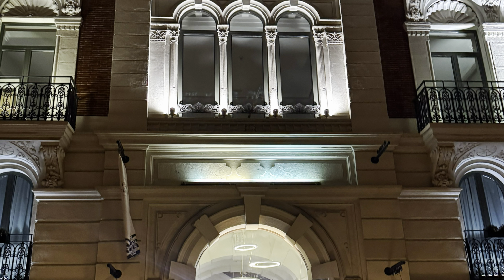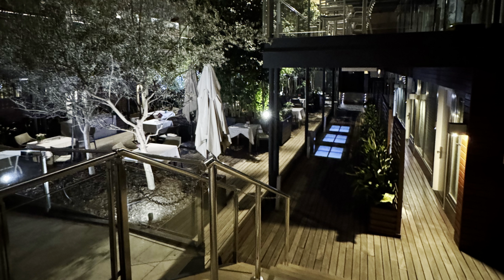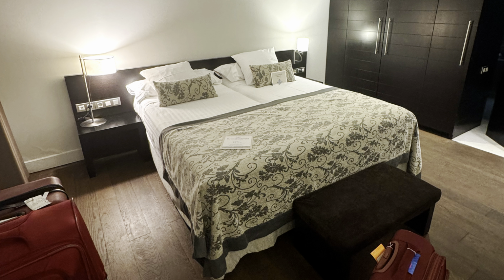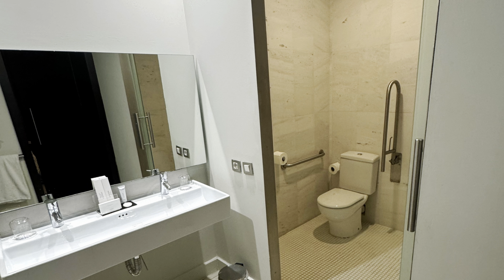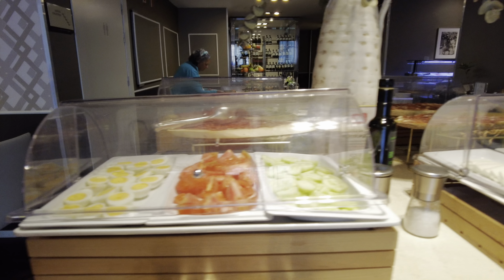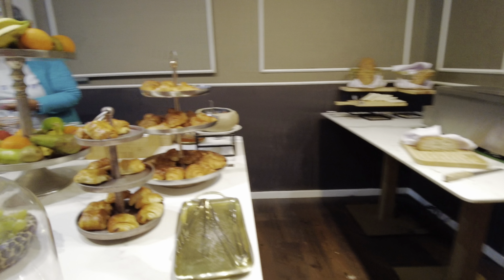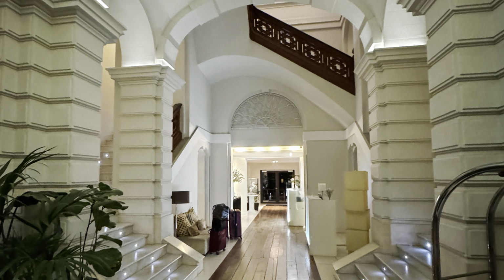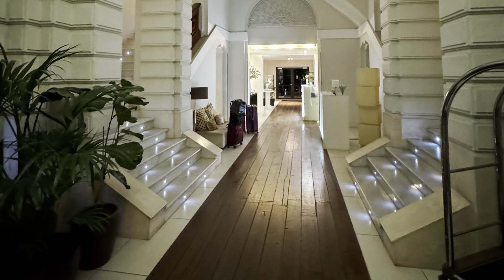Hotel Hospes Palau de la Mar Valencia Spain Review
Hotel Hospes Palau de la Mar is located at Av. de Navarro Reverter, 14, L'Eixample, Valencia, Spain

It is a 5 star hotel that has 66 rooms but in my opinion, it is nowhere close to a 5 star hotel, especially its service standard.  The hotel is renovating the rooms so hopefully when the renovations are done, the rooms will be closer to a  star standard.  Service level has a way to go.  Originally we were given an unrenovated room in the annex (Room 2).  After we complained, we were moved the next day to a renovated room (Room 408) which was way better.

For more information about this hotel, please see their